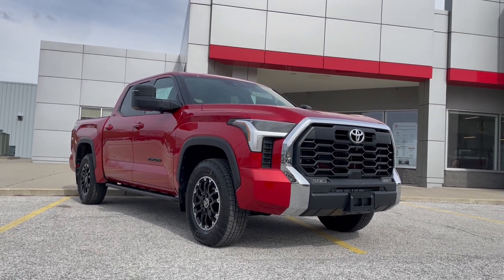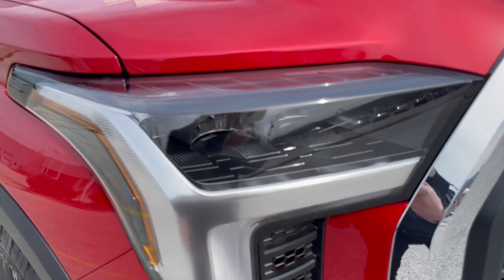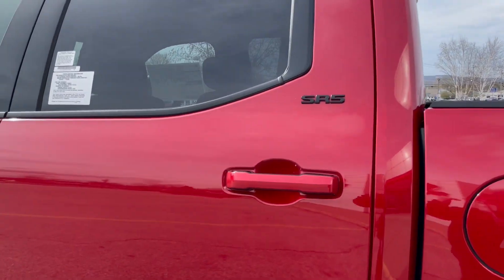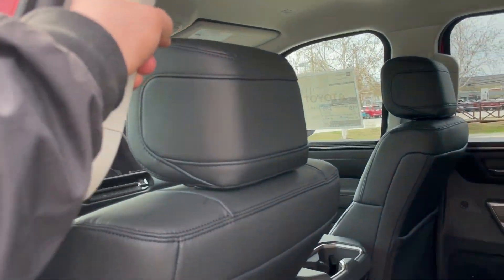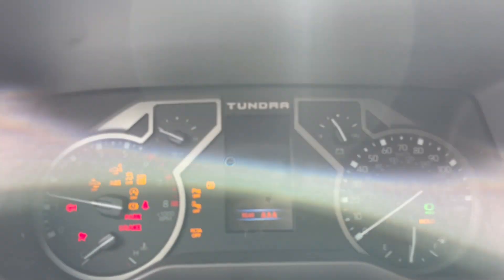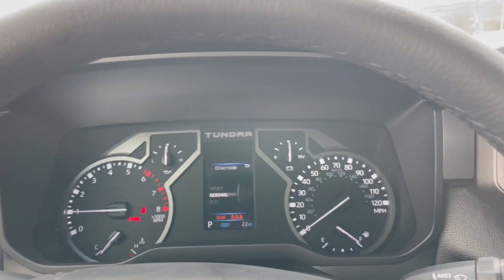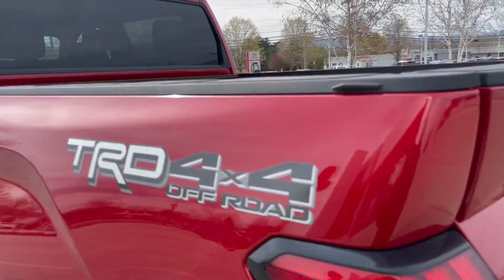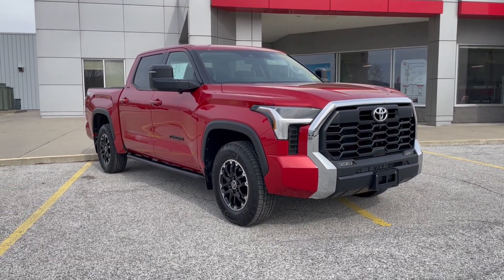2023 Toyota Tundra SR5 Off-Road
For the latest information on pricing and availability, please visit us